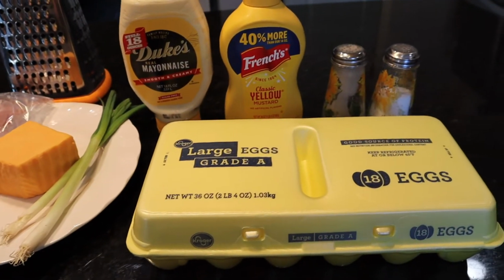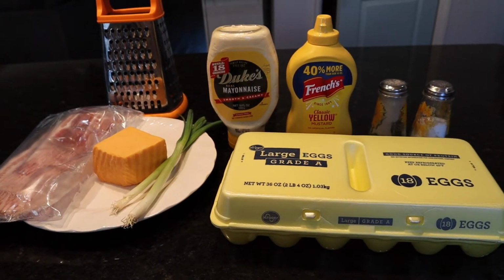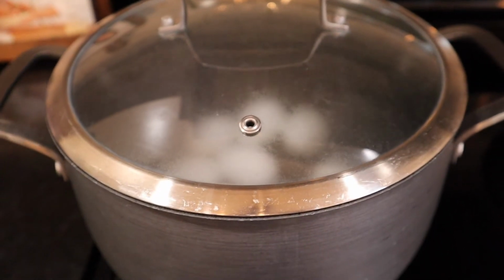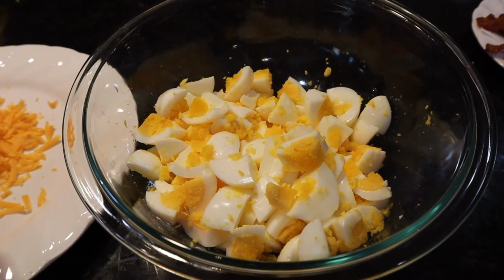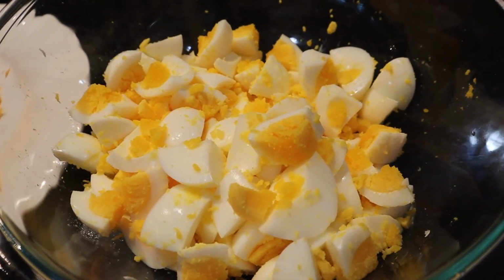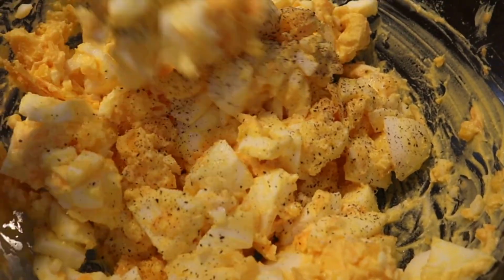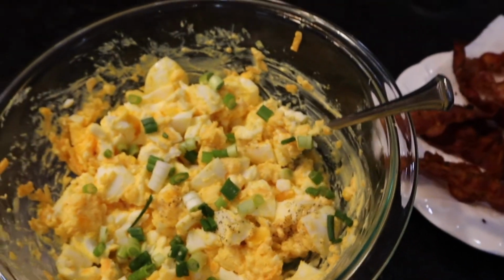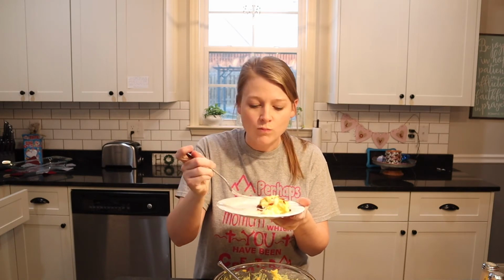BACON CHEDDAR EGG SALAD | RECIPE | COOK WITH ME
Recipe:
10 boiled eggs, chopped up
1/4 cup Duke's mayo (or however much you like)
1 Tbsp. mustard
Salt & pepper, to taste
1/2 cup freshly grated cheddar
2 green onions, sliced
8 slices of crispy bacon

The way I boil eggs:
1. Put the eggs in a large pot. Cover with cold water.
2. Bring to a boil. Let it boil for 1 minute.
3. Take it off the heat completely, cover, and let it sit for 10 minutes.

To make the egg salad-
1. I always make sure that my eggs are warm. This helps the cheese melt.
2. Combine the eggs, cheese, mayo, mustard, green onions, salt, and pepper in a large bowl.
3. You can add the bacon right in, or you can put it on top like I do. Enjoy! :)

Morning Joe- Patino